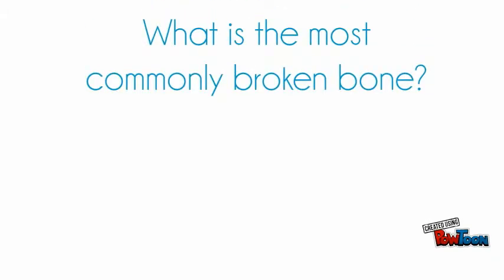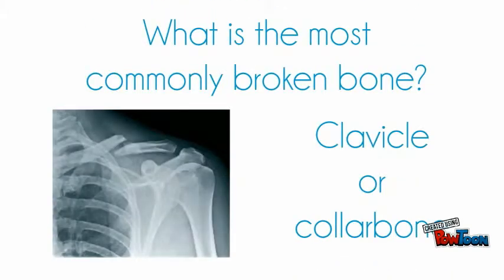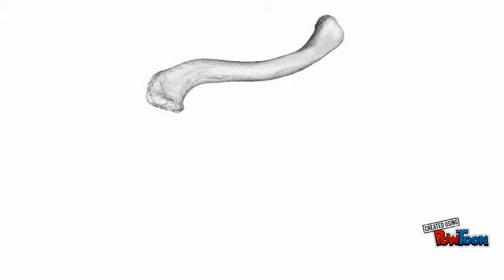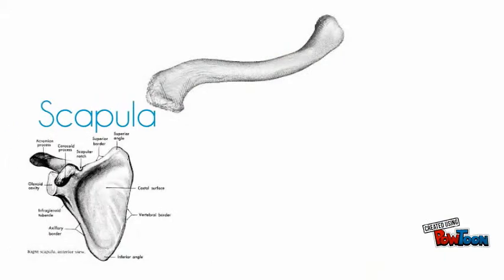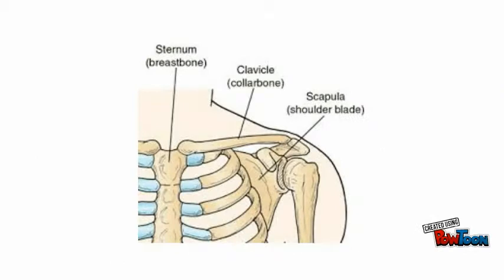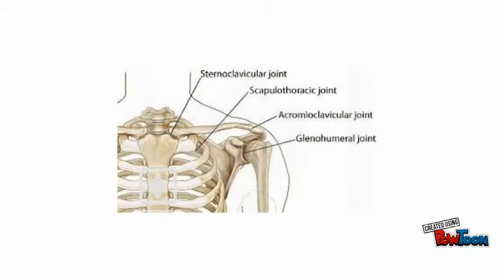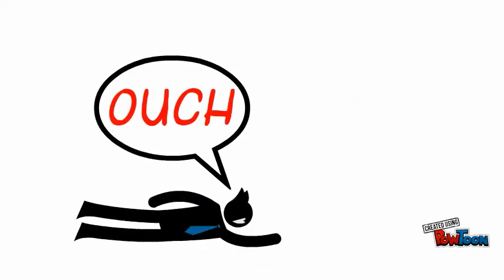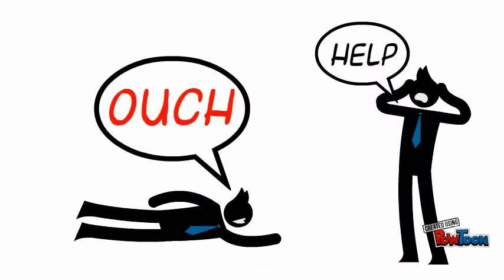Most Commonly Broken Bone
Powtoon video for TEAC 259-- Created using PowToon -- Free sign up -- Create animated videos and animated presentations for free.  PowToon is a free tool that allows you to develop cool animated clips and animated presentations for your website, office meeting, sales pitch, nonprofit fundraiser, product launch, video resume, or anything else you could use an animated explainer video. PowToon's animation templates help you create animated presentations and animated explainer videos from scratch.  Anyone can produce awesome animations quickly with PowToon, without the cost or hassle other professional animation services require.